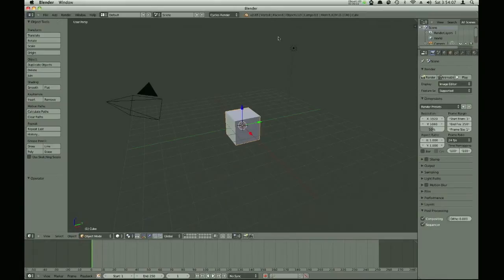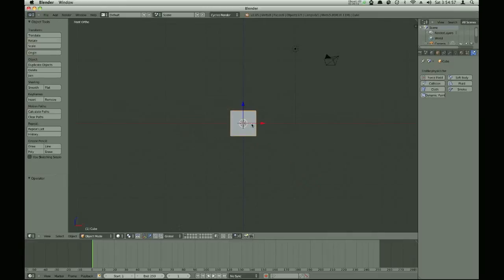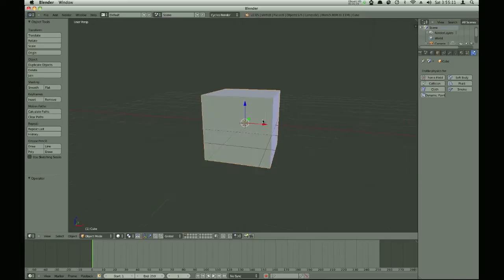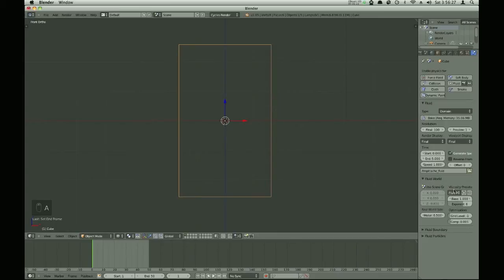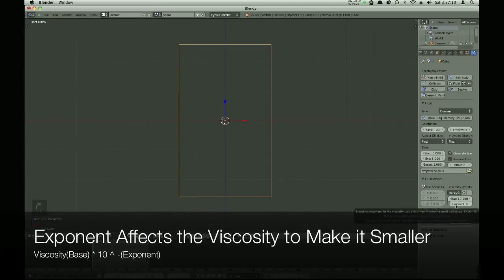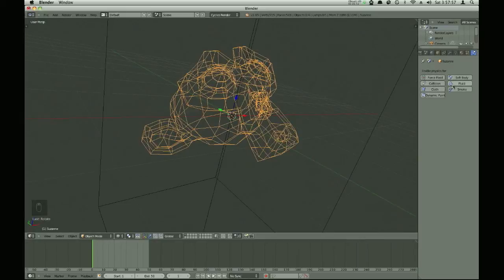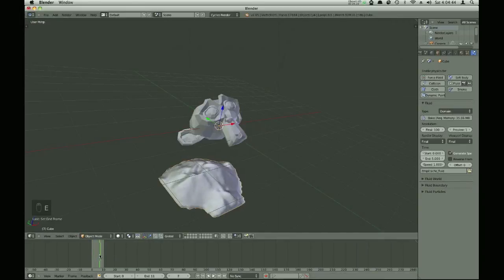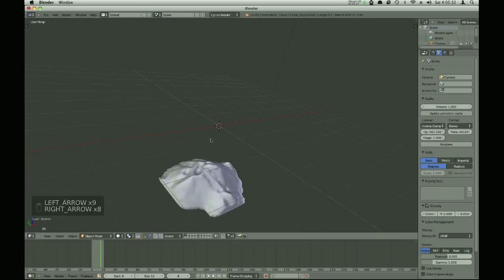Blender 3D Tutorial: How to Simulate Cream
In this Blender 3D (blender.org) tutorial, I will be showing you how to make a cream simulation.